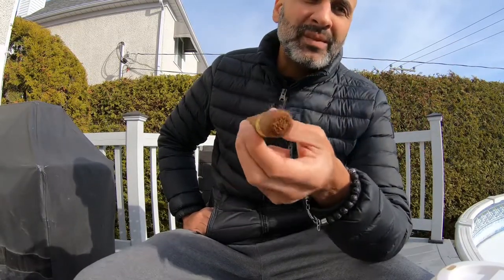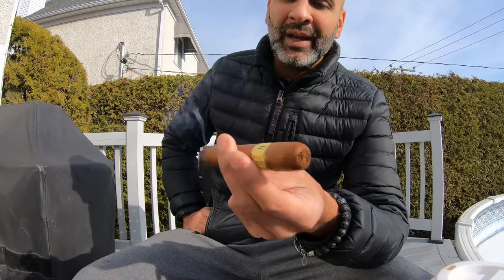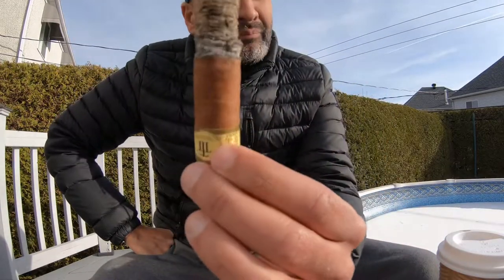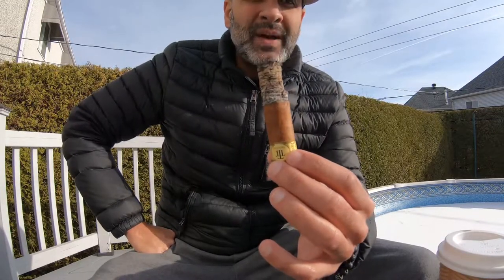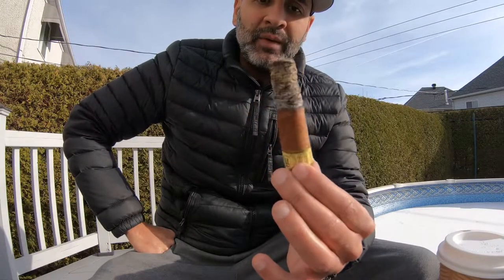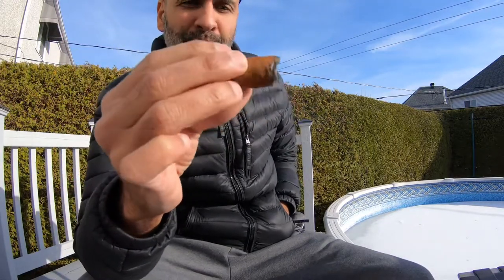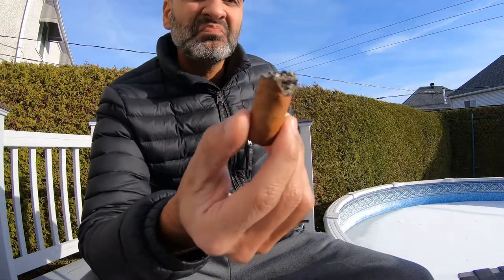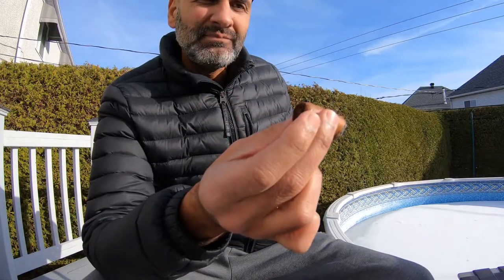Cigar review Trinidad Media Luna 2019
Flavour: medium
Strength: 3/4
Ring Gauge: 50

Length: 115mm

Packaging: Cabinet of 12 cigars